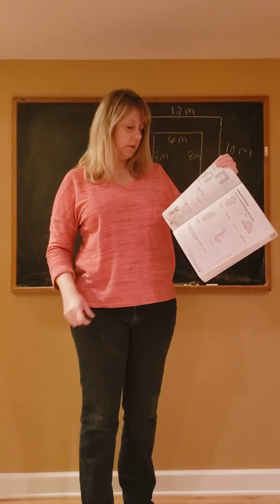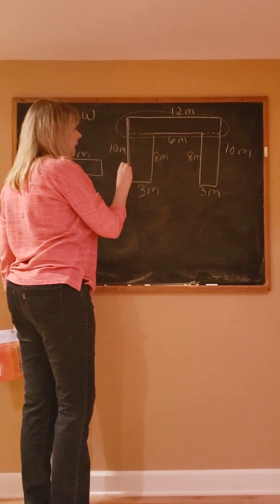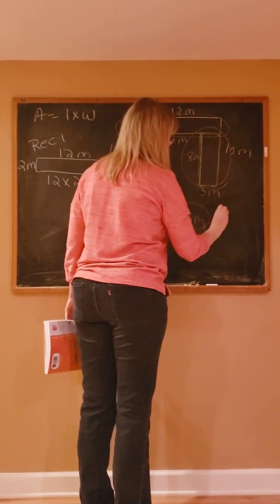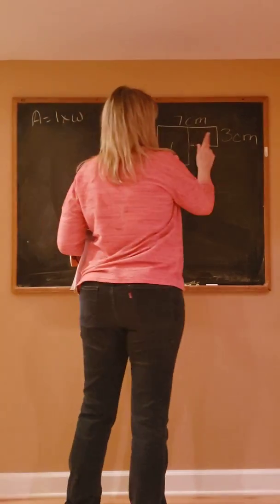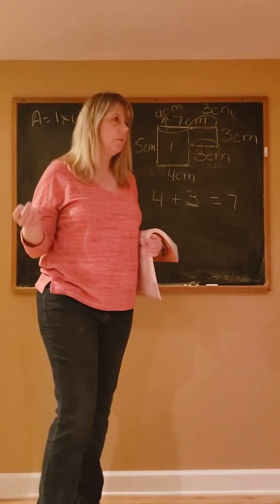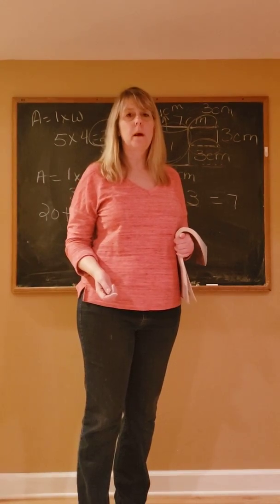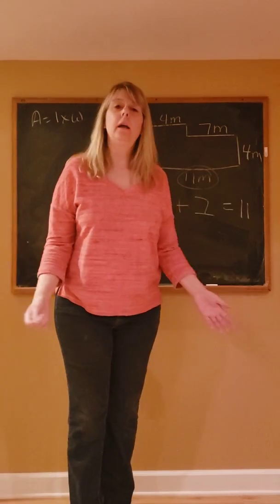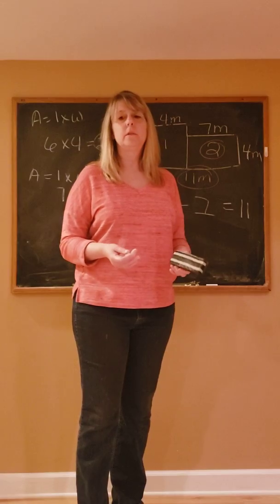Math - Composite Figures - Part 2